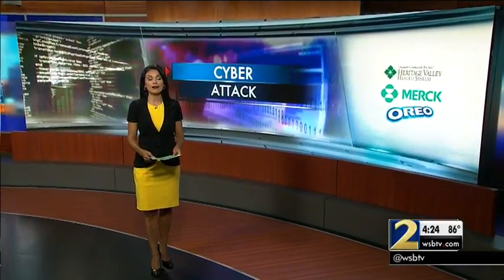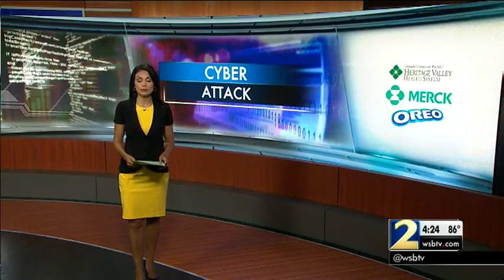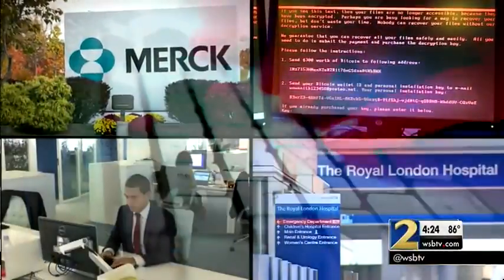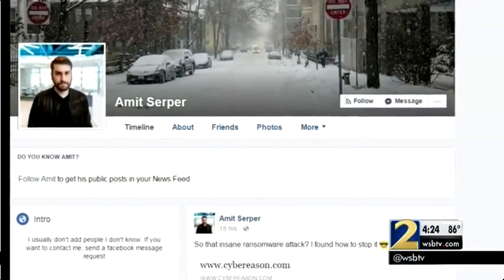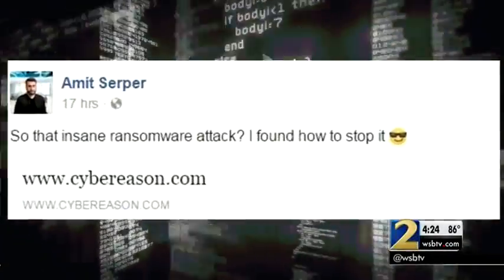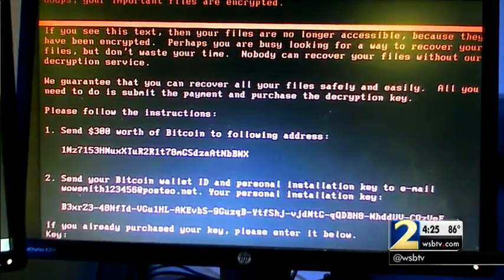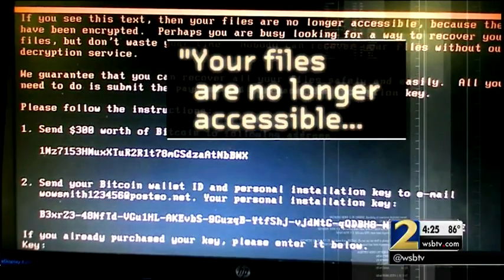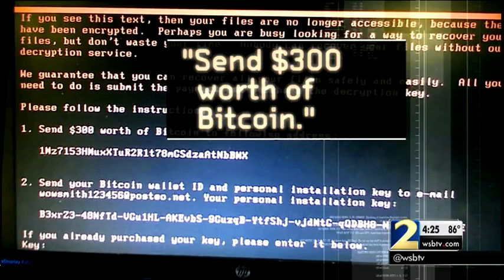Cyber expert finds solution to major computer virus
Gerome Billois says by changing one file name, you can disable the virus. However, it is only a quick-fix solution.